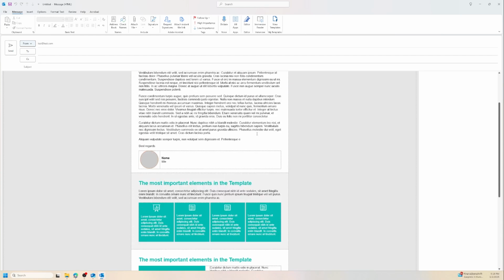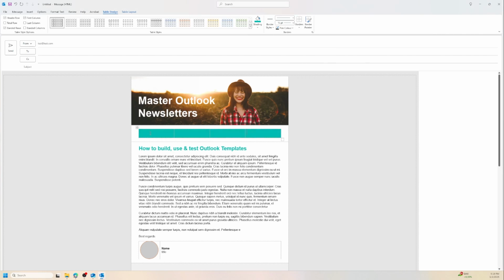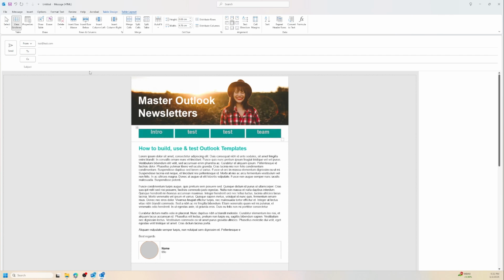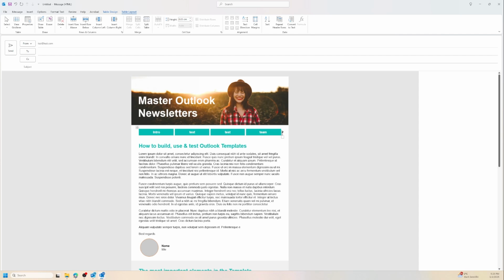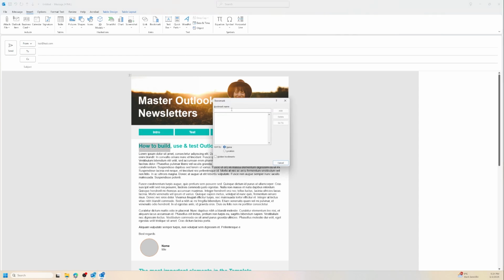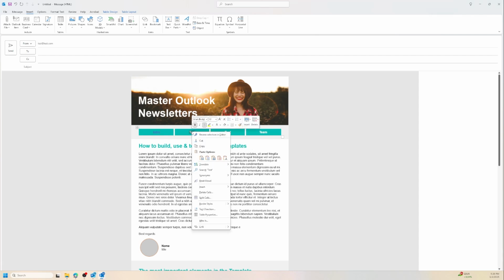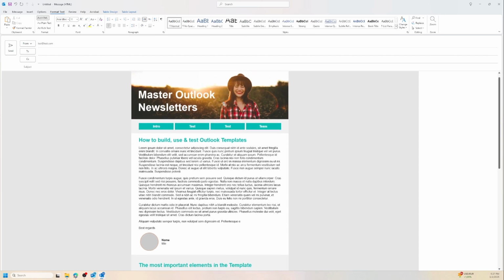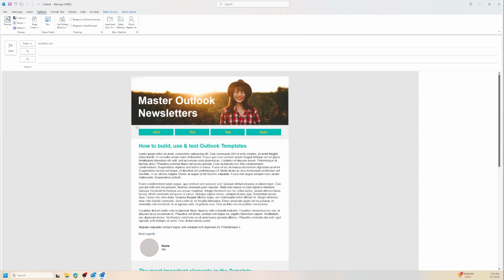How to create navigation in an outlook email template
In this video, we'll show you how to create a sleek and functional navigation menu for your Outlook email template, making it more user-friendly and professional.